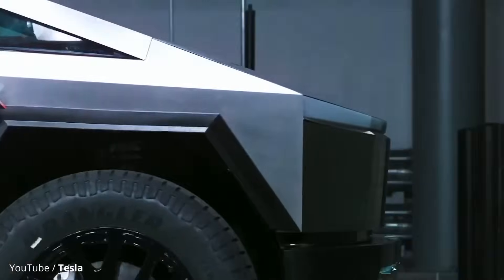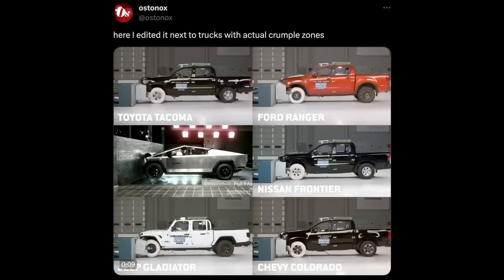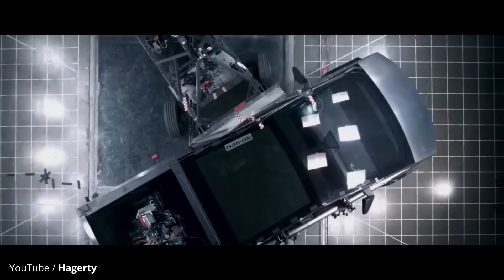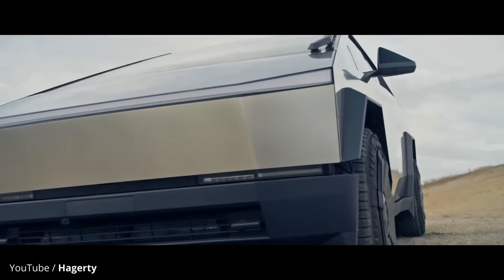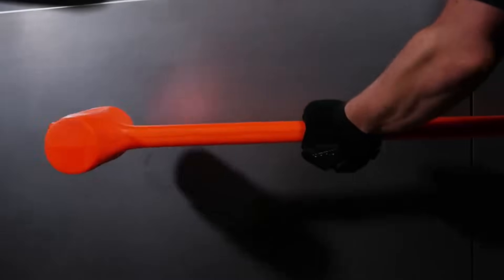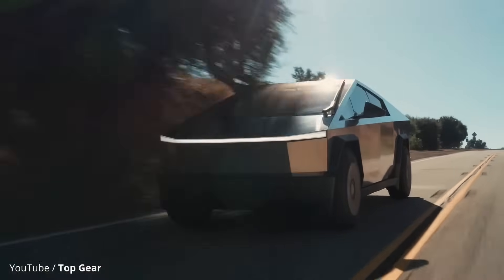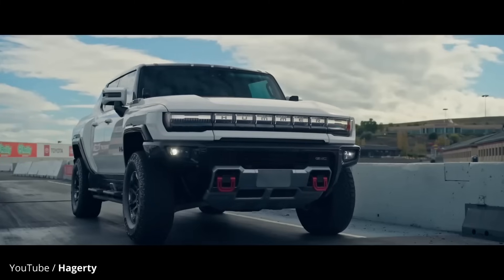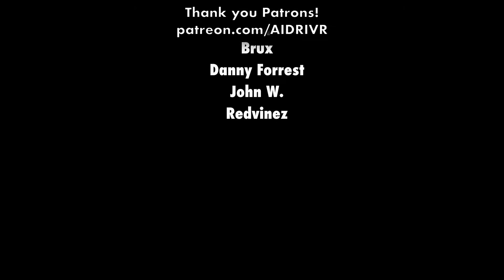Tesla Cybertruck Crash Test is Horrifying | Here's the Reason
We all saw the glorifying intro of the cybertruck by Mr. Elon Musk. But from safety and security point of view, this cybertruck is a trash. It failed altogether the crash test and secured 0 stars in safety.